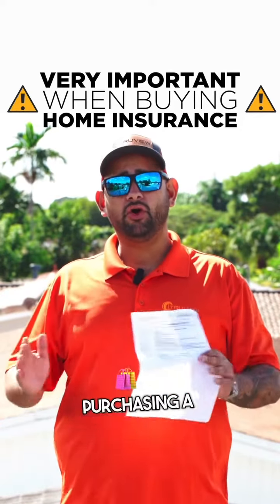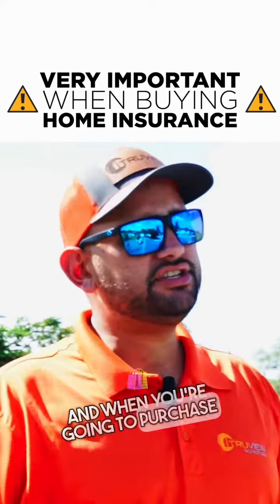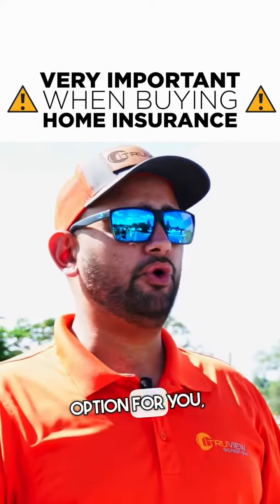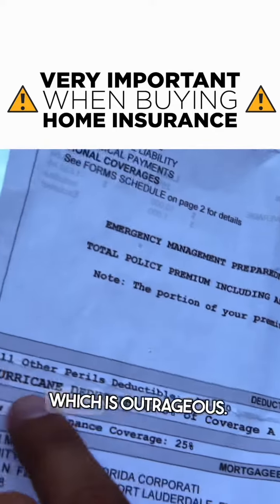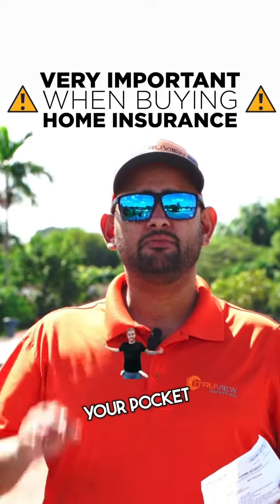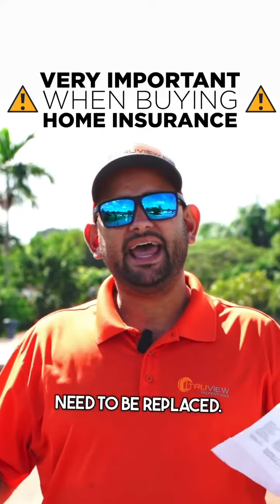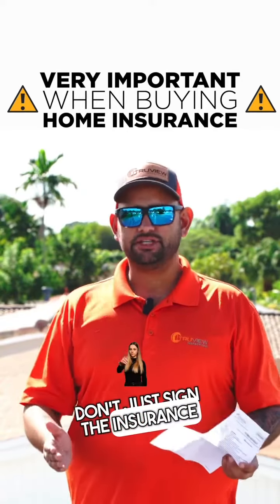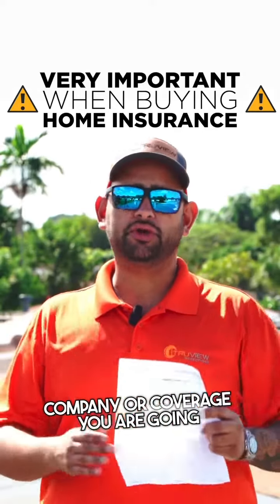Shopping For Home Insurance? Watch This First!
When choosing a home insurance, the most economic option may not always be the best one. There are several things to keep in mind before making that decision and there are several factors you may not be aware of that should influence your choice. In this video, we give you an example on one of the things you must look out for when receiving a home insurance quote that will help you decide on whether or not that may be the best option for you.